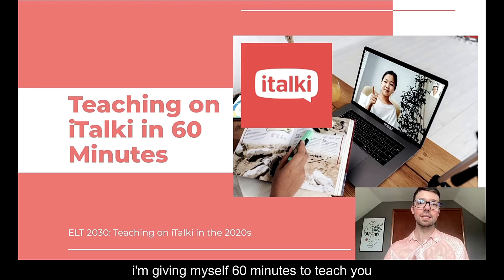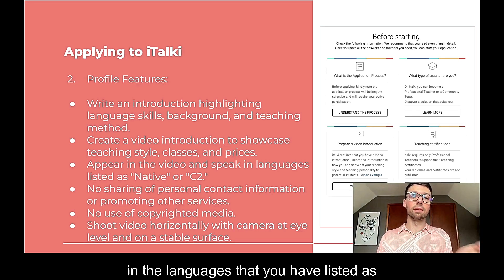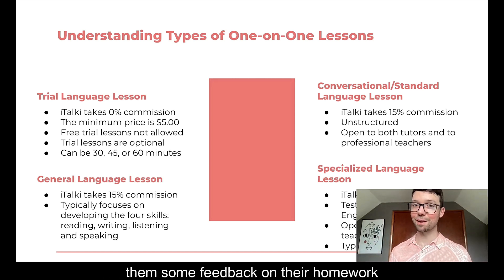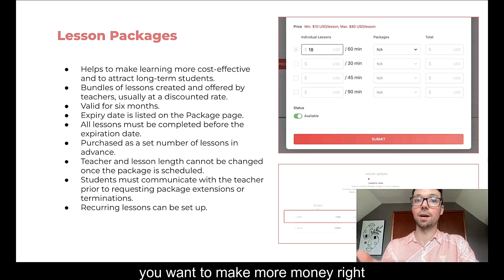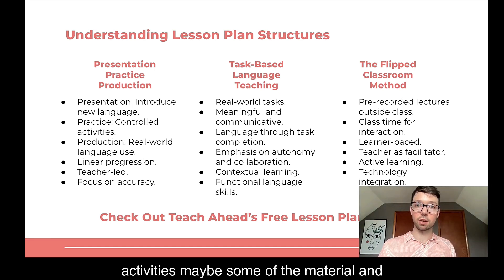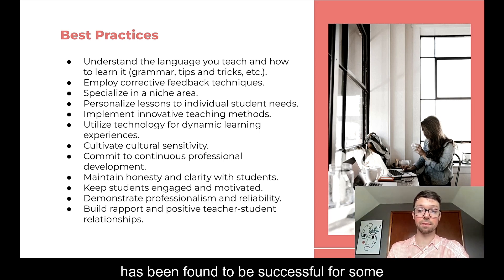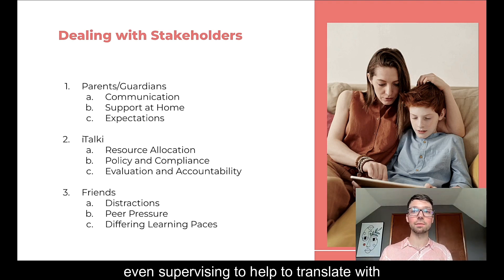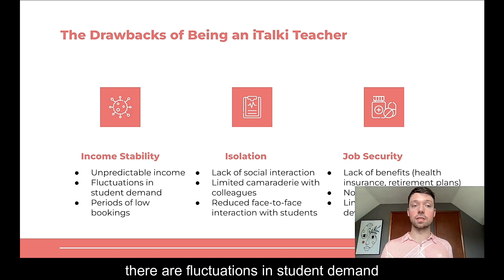Teach on iTalki in 60 Minutes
Hello teachers!

Welcome to ELT 2030: Teach on iTalki in 60 Minutes.

This is a free course made for the online language teaching community.

Timestamps:

0:00 Lesson #1
4:36 Lesson #2
11:25 Lesson #3
27:36 Lesson #4
36:49 Lesson #5
42:23 Lesson #6
52:19 Lesson #7
57:50 Lesson #8
1:03:42 Lesson #9
1:04:58 Lesson #10

Hello teachers!

Welcome to ELT 2030: Teaching on iTalki in the 2020s!

This is a FREE crash course on becoming and developing as a language teacher on the platform iTalki. This course has been created for and by independent, freelance, passionate language teachers. This is an unsponsored, no BS, cut-to-the-chase introduction to online language teaching through iTalki. The creation of the course content has been informed by the real teaching experiences of hundreds of teachers and by dozens of official iTalki resources on iTalki's website and beyond.

This course is meant for both new iTalki teachers, experience iTalki teachers and people who are considering a future in teaching on iTalki. The program is organized into ten sections, each with a lecture and an accompanying comprehension task. There are also complementary resources linked to the modules which will help you with applying to the platform, setting up your profile, planning your classes, assessing your students and finding a sense of belonging in our teaching community. By joining this course, you will also gain access to Teach Ahead's language teacher community.

We at Teach Ahead hope that this helps you to launch or continue your online language teaching career. Happy learning and happy teaching!